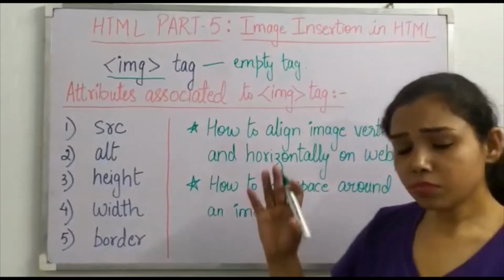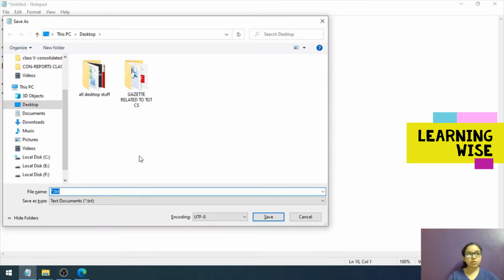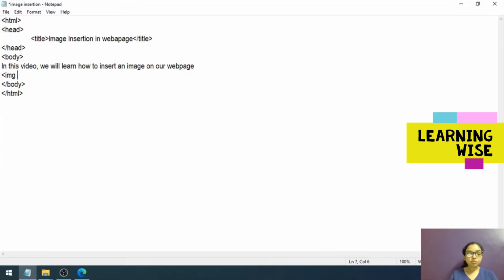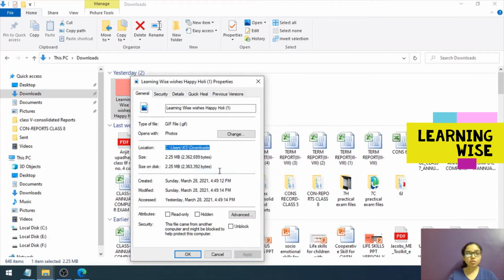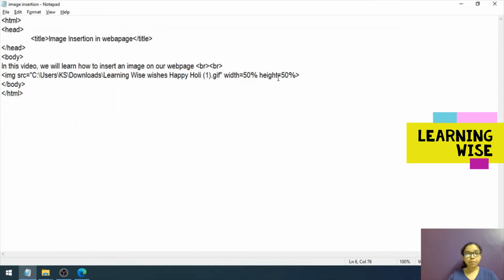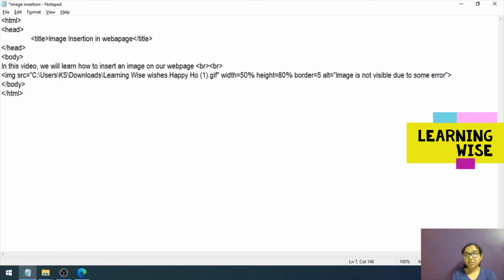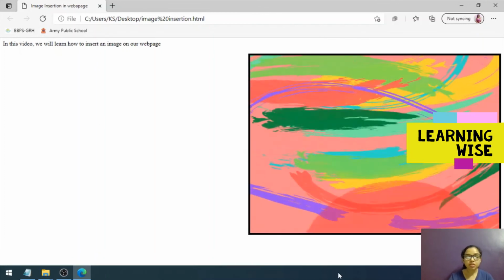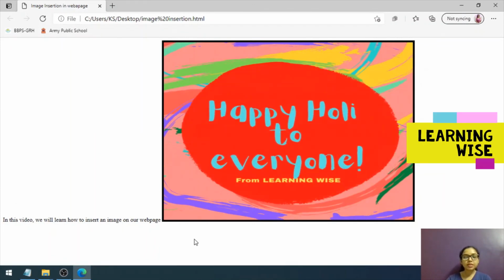HTML PART 5 Image insertion in webpage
Hello Everyone
In this video, you are going to learn how to insert an image in webpage using HTML. We will learn img tag and its attributes in this video. Following attributes will be covered in this video:-
1) src
2) alt
3) width
4) height
5) border
We will also learn how to align the image vertically and horizontally on a webpage
Hope, it will help you all.